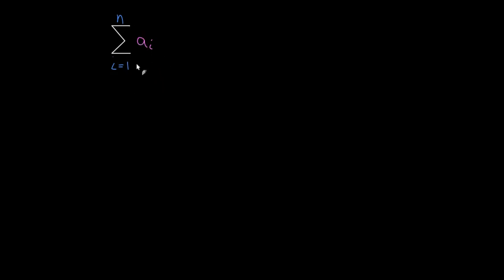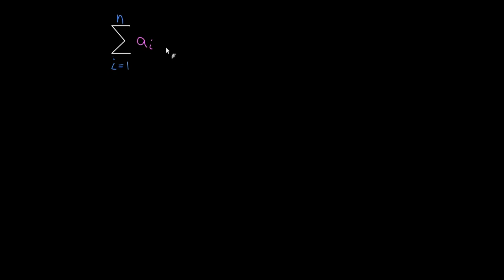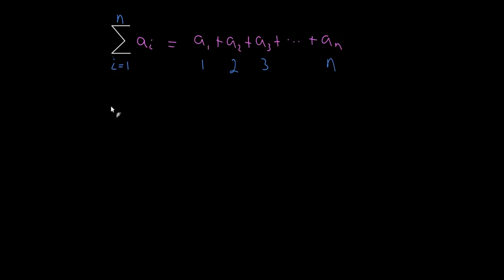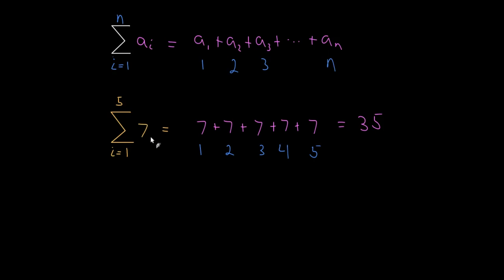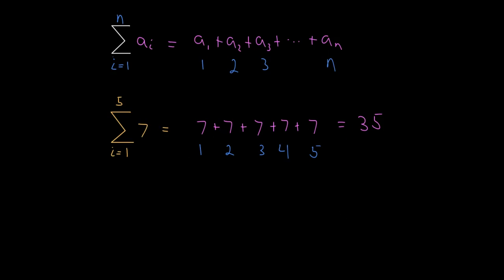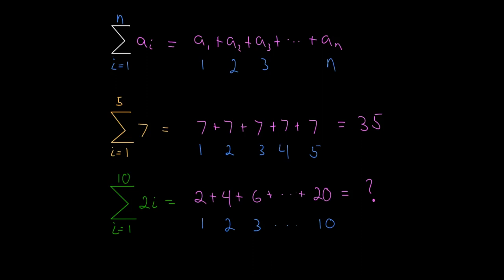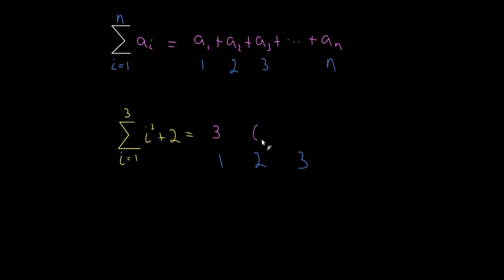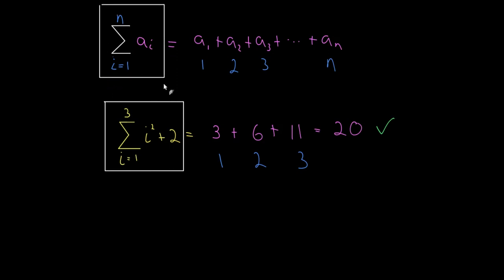Summation Formulas and Sigma Notation (Part 1) Notation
This video is a first in a series on summation.  We learn how to read summation notation which will help us solve sums in the future.  The videos on summation should be helpful for both algebra students learning about sums for the first time and for calculus students learning about Riemann Sums.